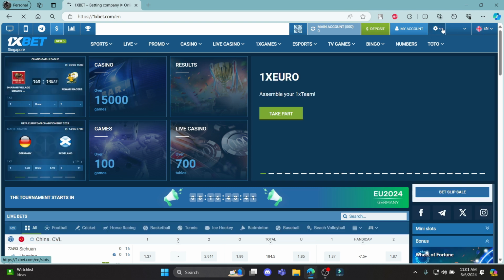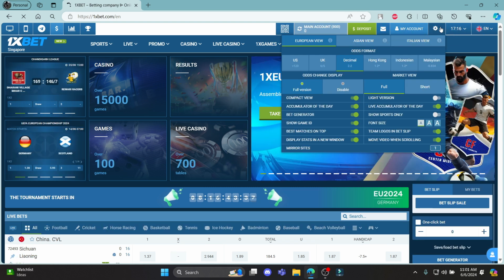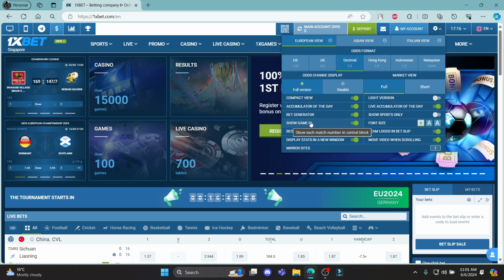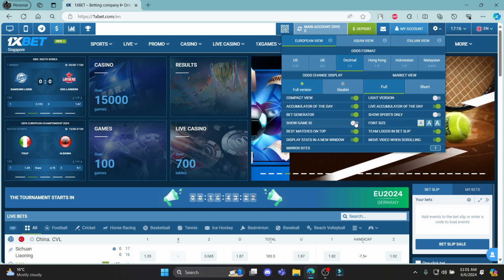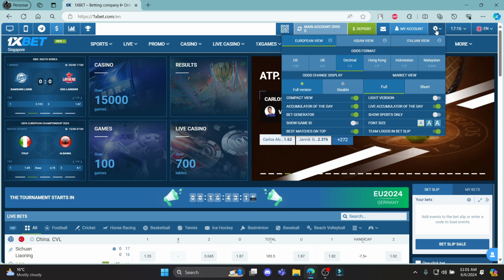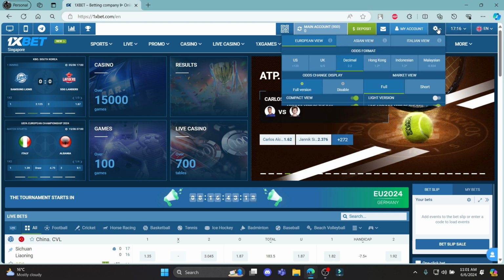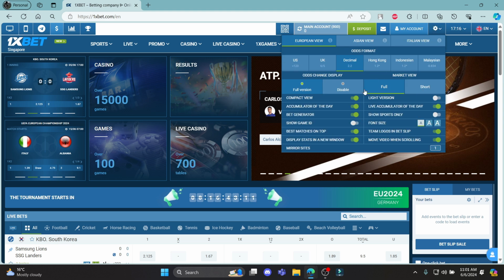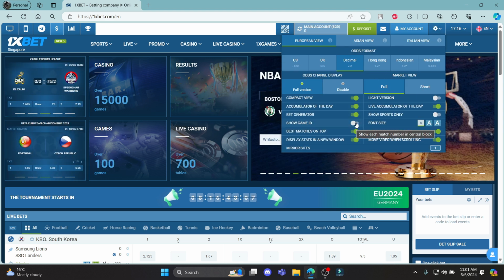How To Hide Your Game ID On 1xBet 2024 (Full Tutorial)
Maintain your privacy by hiding your Game ID on 1xbet. Follow this guide to learn how to navigate to your account settings and disable the visibility of your Game ID, ensuring a more secure and private betting experience.